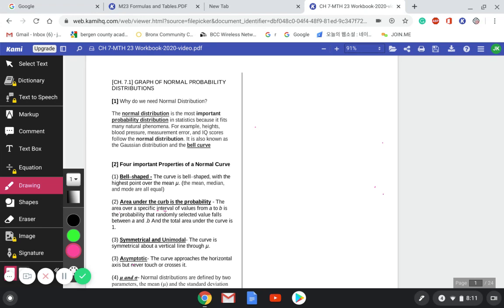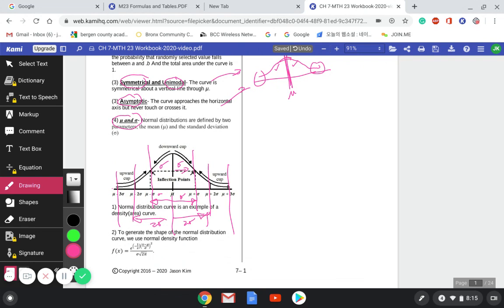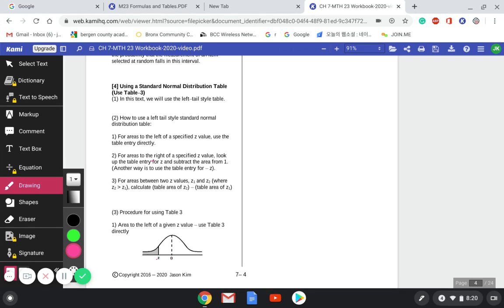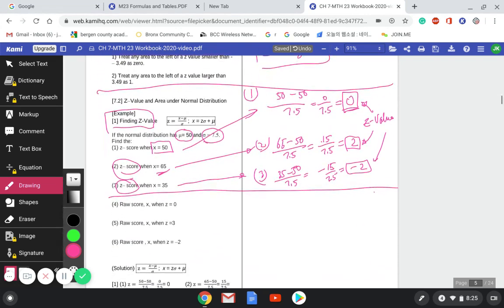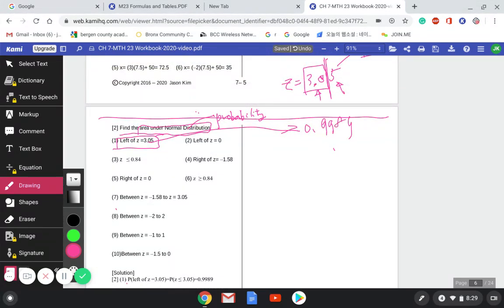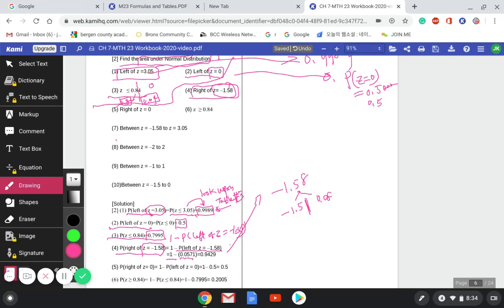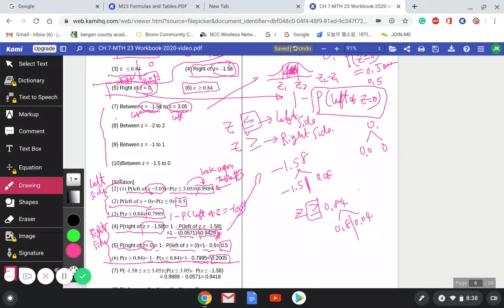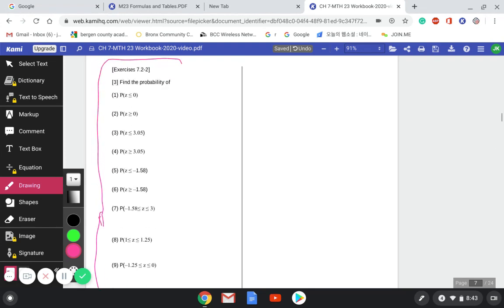Basic Statistics MTH23& 23.5- CH 7-1